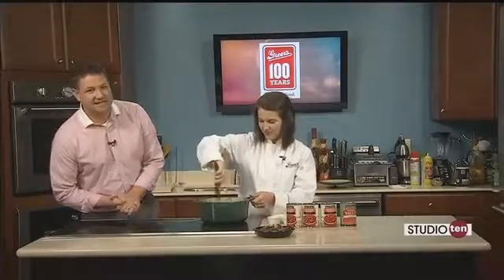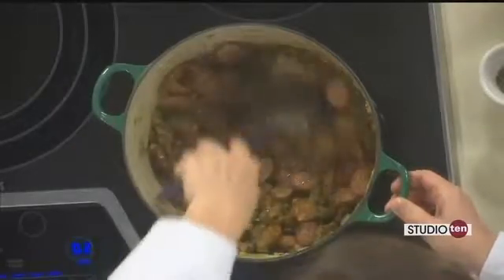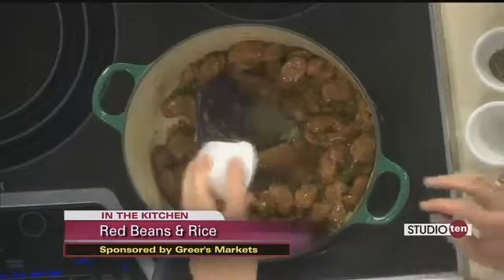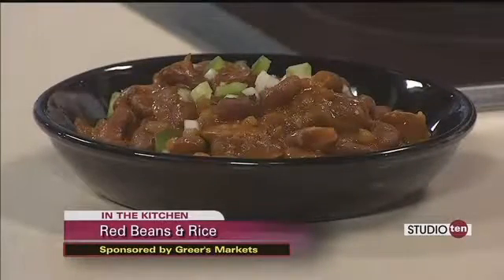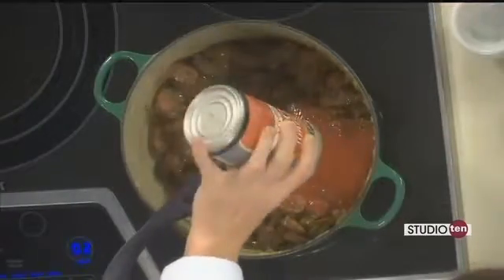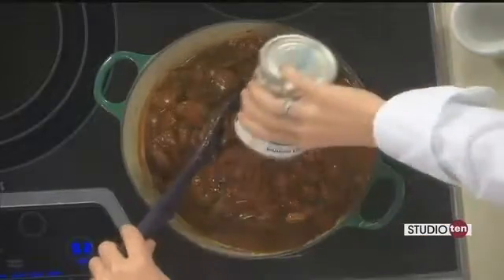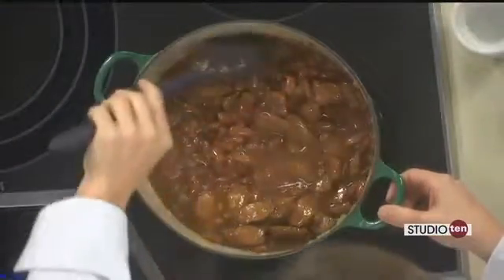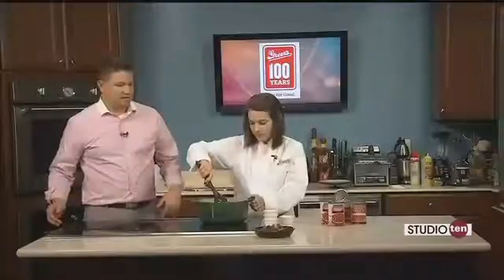Red Beans and Rice part 3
for Lucy's Red Beans and Rice recipe.